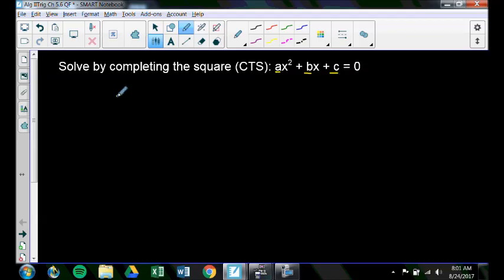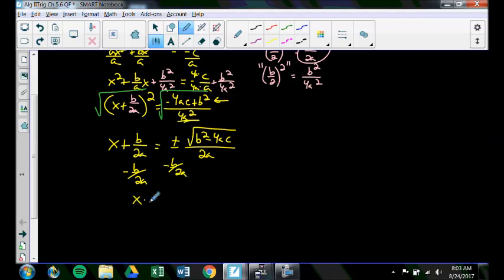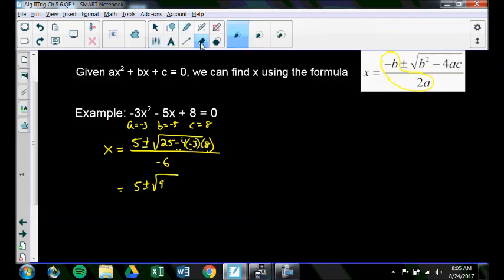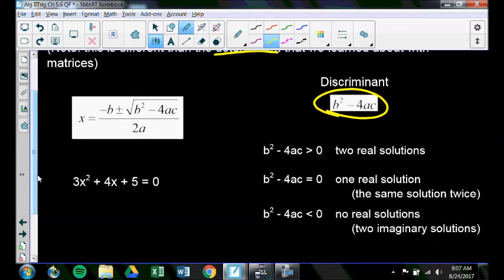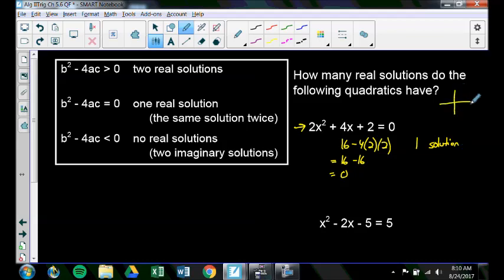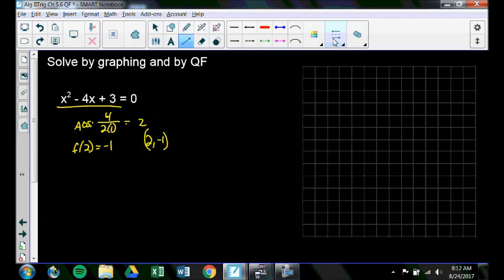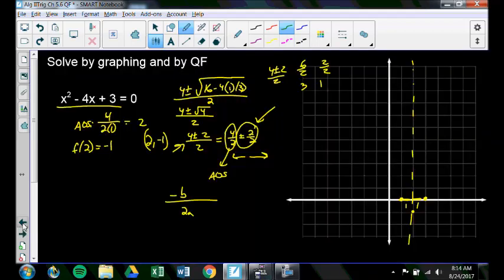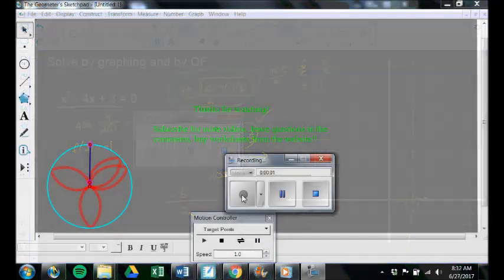How to Use the Quadratic Formula - Measured Math Algebra 2 Trigonometry Ch4.6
3:26 Intro to QF
3:58 first example of solving
6:12 intro to the discriminant
7:43 example with imaginary solutions
9:05 examples of determining how many solutions a quadratic will have with the discriminant
11:14 relating the quadratic formula to solving by graphing
14:28 doing the QF in a calculator